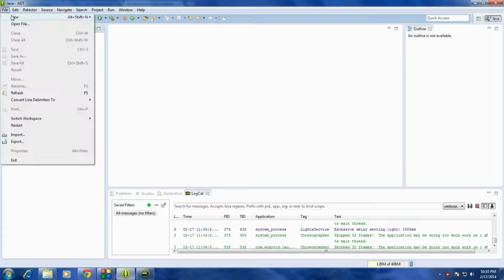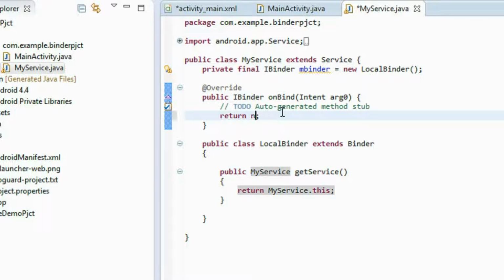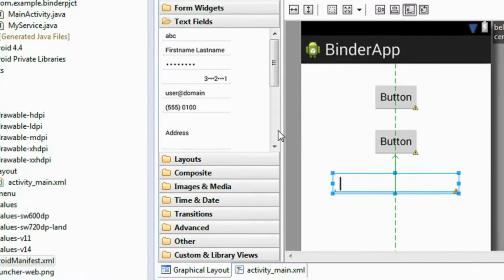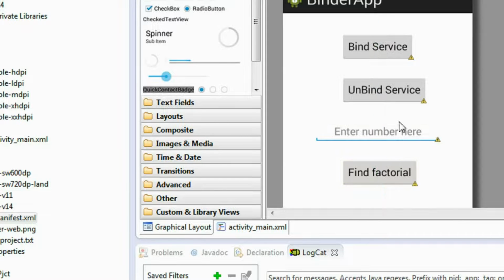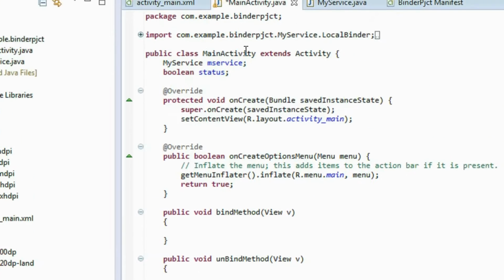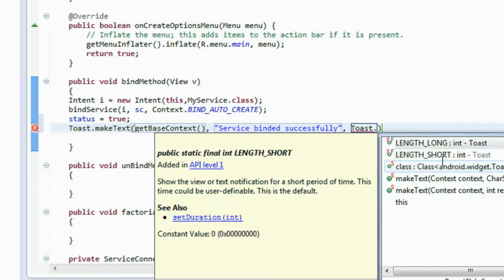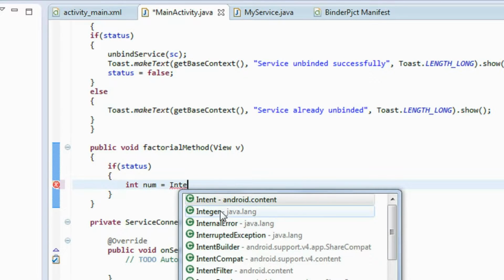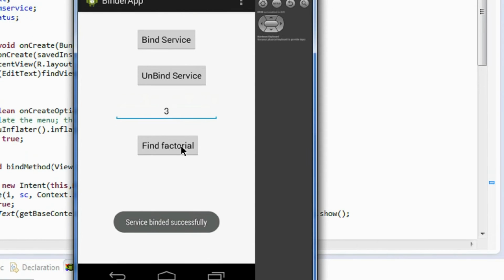Android tutorial for beginners 73 Create a Bound service using Binder class